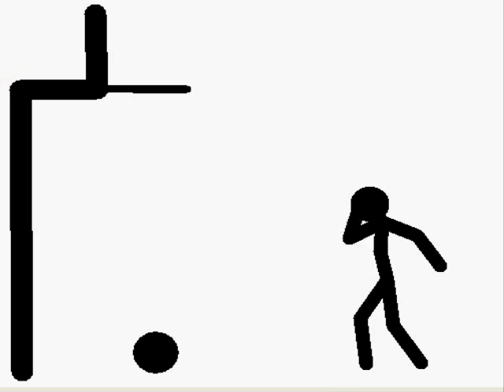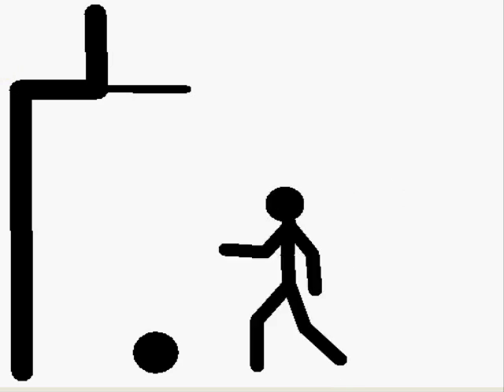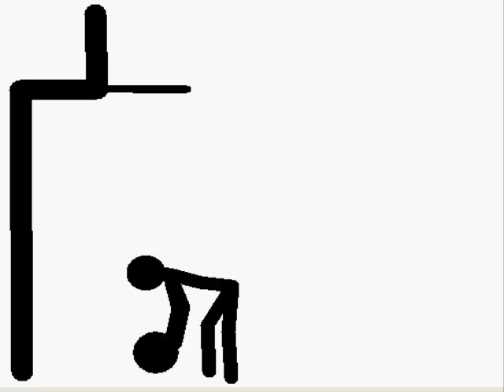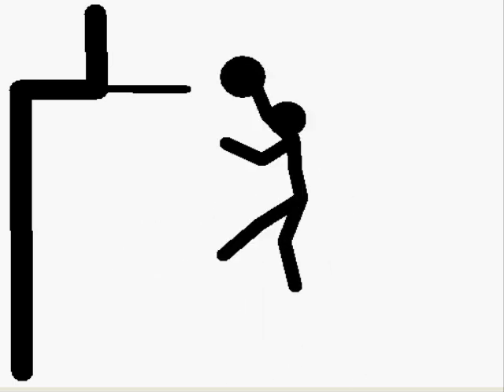Pivot Basketball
pwned!